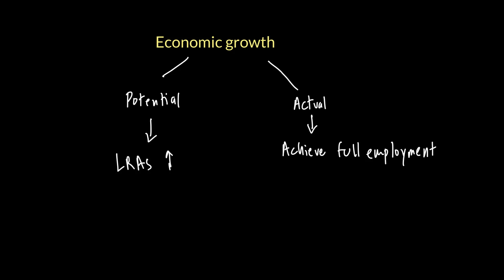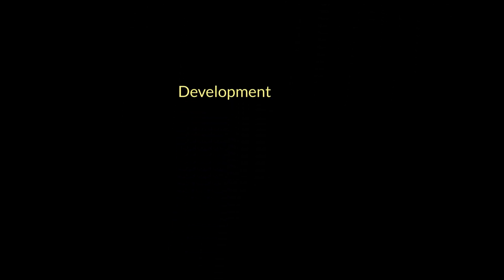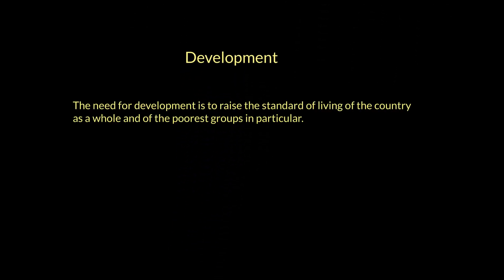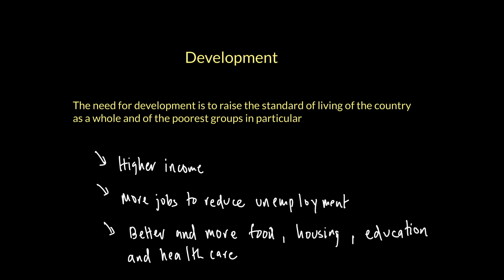Macroeconomic Policy Objectives | Government Macroeconomic Intervention | A Level Economics 9708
This comprehensive video lesson on Government Macroeconomic Policy Objectives is crafted for CAIE A Level Economics students. It is part of our chapter on Government Macroeconomic Intervention, and here’s what you will learn:

1. Importance of Low Inflation: Identify and explain the significance of keeping inflation low to avoid economic costs and uncertainty.

2. Balance of Payments Equilibrium: Define and assess the concept of balance of payments equilibrium, highlighting potential economic and financial problems associated with a current account deficit.

3. Benefits of Low Unemployment: Analyze the positive outcomes of low unemployment, such as low crime rates, efficient resource utilization, and higher standards of living.

4. Economic Growth: Distinguish between actual economic growth achieved through shifts in the aggregate demand curve and potential economic growth achieved through long-term shifts in the aggregate supply curve.

5. Concept of Development: Explain the concept of development in raising the standard of living, considering factors like higher income, employment, better living conditions, and improved access to education and health facilities.

This video covers key policy objectives that governments aim to achieve for economic stability and growth, essential for your exam success.

You’ll get:

1. Video lessons covering the full AS & A2 syllabus
2. Expert Academic Support
3. Past paper video solutions that explain how to answer each question step by step
4. A readymade study plan to complete the AS or A2 Econ syllabus in 60 or 90 days
5. Topical skill-checks and chapter worksheets for extensive practice
6. Global Community of learners
7. Revision guides and flashcards
8. Written past paper solutions going all the way back to 2016

Still have questions?

For exam tips, past paper video solutions, intros to our subject experts & more, check out our main YouTube channel.